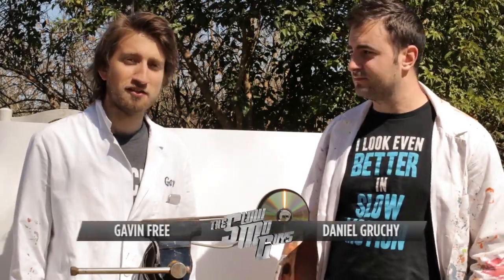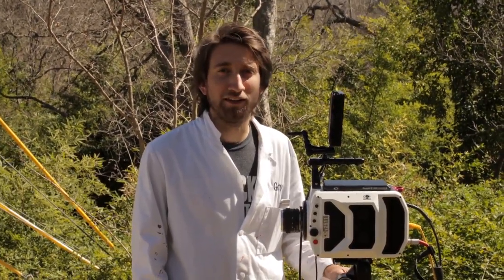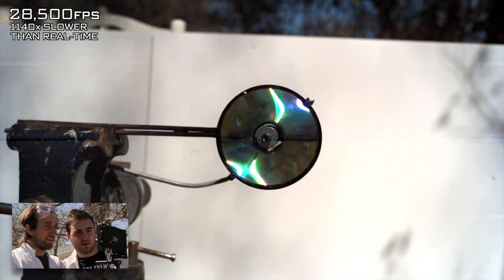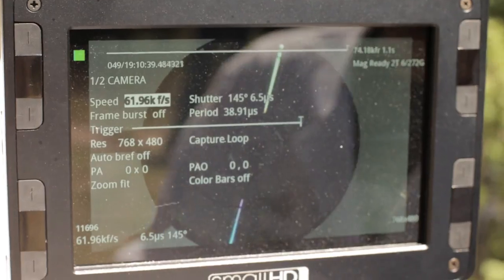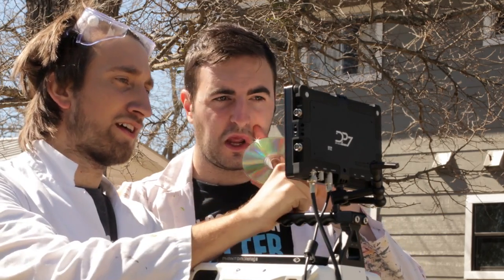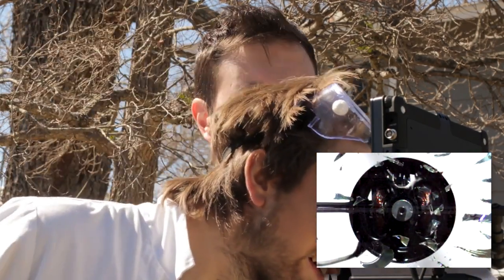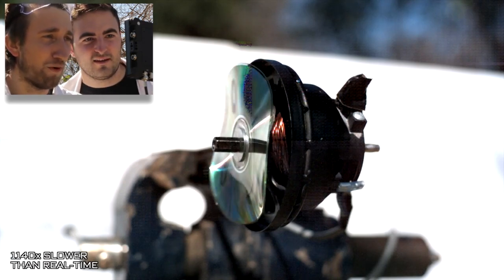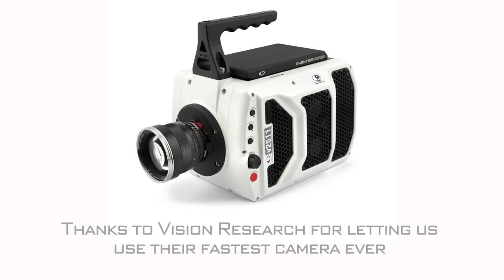Взрыв компакт-диска. Замедленная съемка. 170 000 кадров в секунду [FPS] The Slow Mo Guys [HD]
Компакт-диск взрывается при частоте вращения 23 000 об/мин

Ребята из интернет-шоу Slow Mo Guys прикрепили обычный компакт-диск к электродвигателю от пылесоса, разогнали его до 23 тысяч оборотов в минуту и посмотрели на результат.

Если смотреть на это невооруженным глазом, то диск исчезает в мгновение ока, однако при съемке высокоскоростной камерой на частоте 170 тысяч кадров в секунду зрелище получается просто невероятным. В замедленном движении разрушение диска выглядит словно фантастический фейерверк из осколков — убедитесь сами.

Взрыв компакт-диска
взрыв CD
как взрывается компакт диск
The Slow Mo Guys
Замедленная съемка